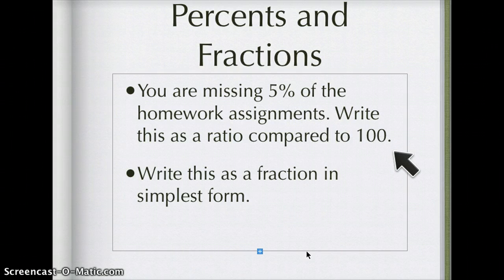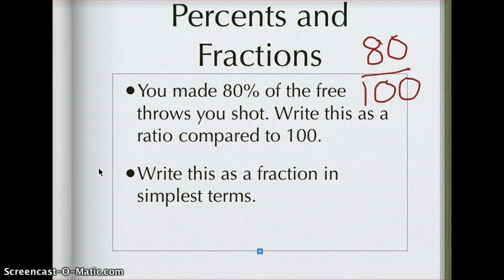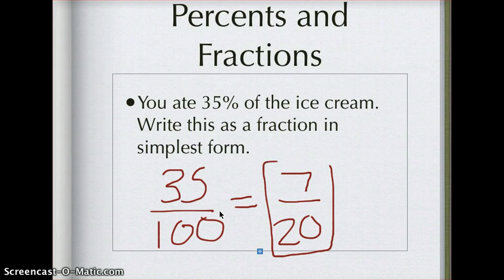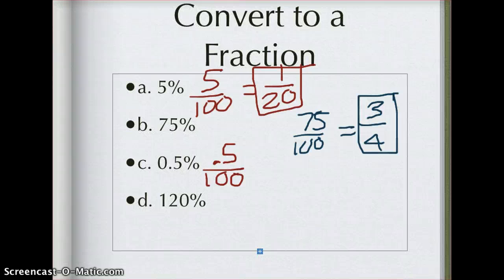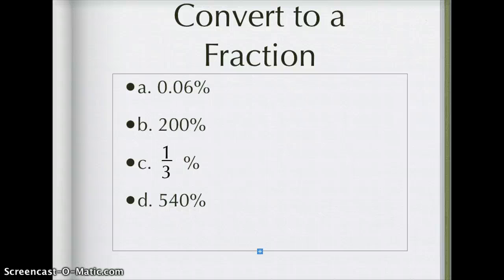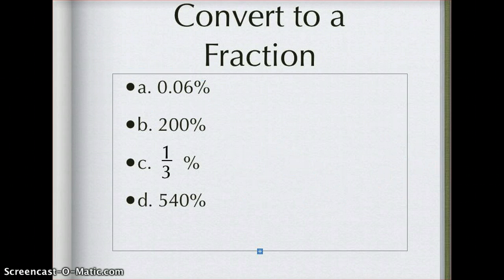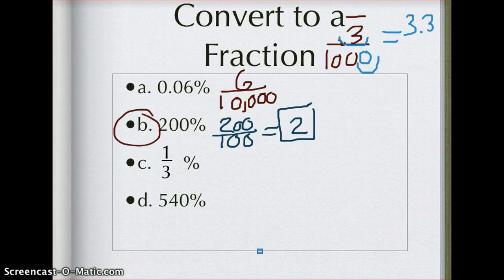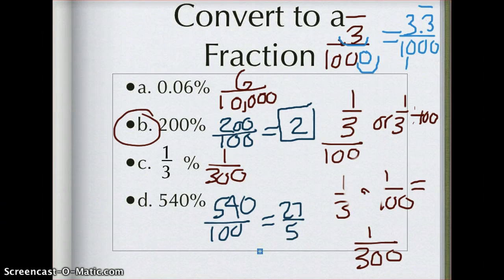Percents and Fractions Part 2